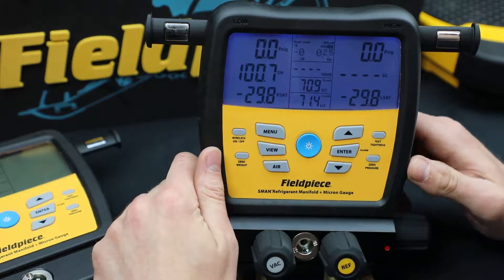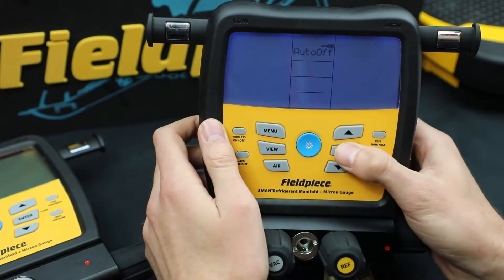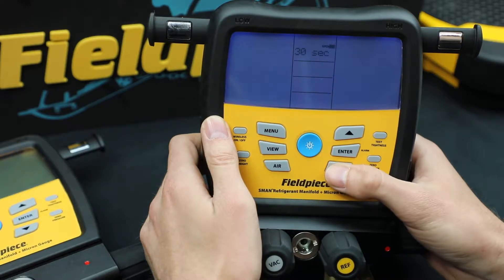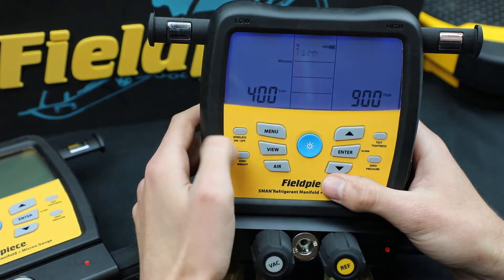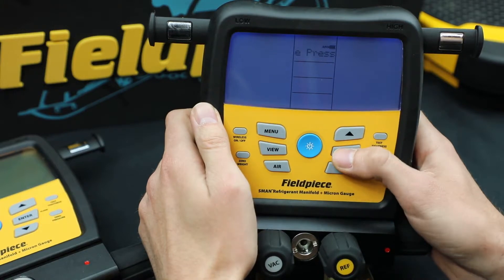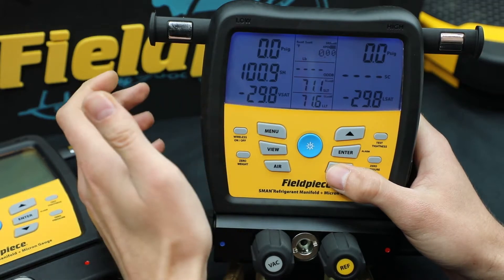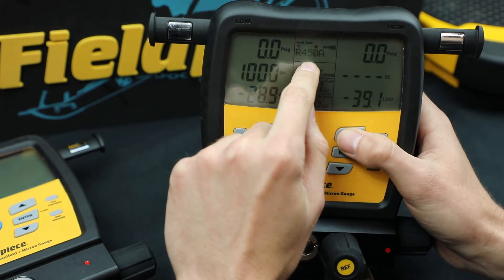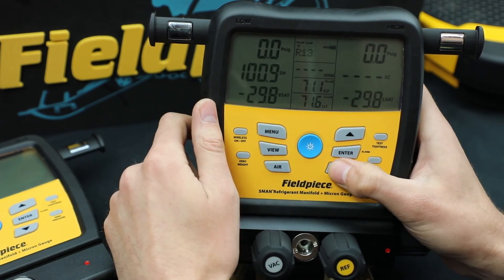Fieldpiece: Adjusting the Customizable options on the new SMANs